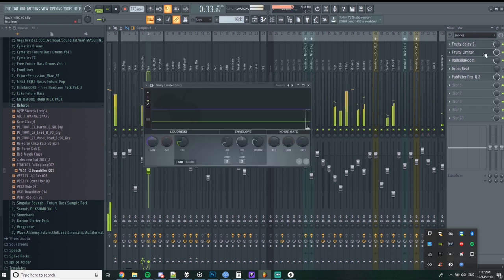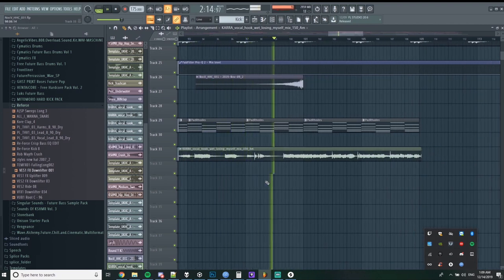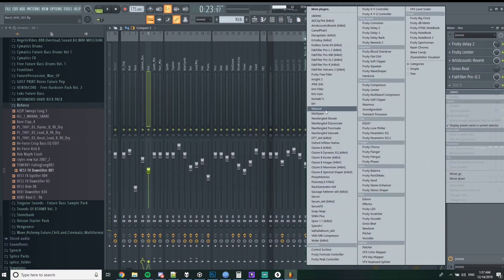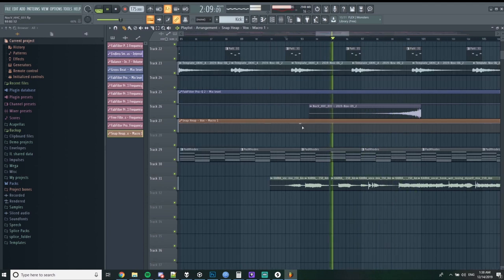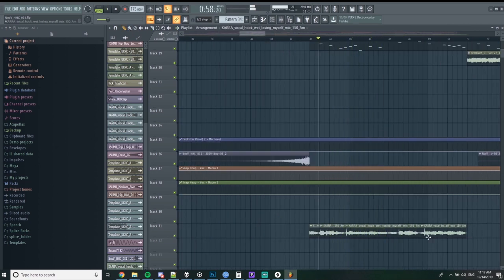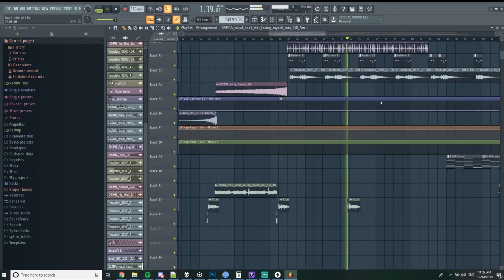Full Track 1: Part 6 - Vocal Slicing (FL Studio: UK / Happy Hardcore Tutorial) [PV10]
In this Happy Hardcore / UK Hardcore FL Studio Production Tutorial, I change up the acapella i use as well as do some slicing and glitching on the vocals.